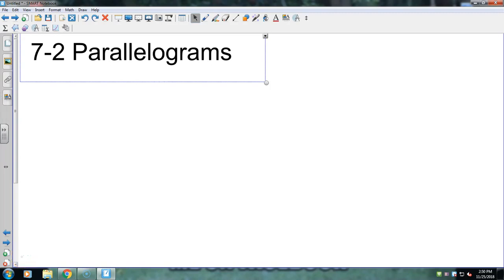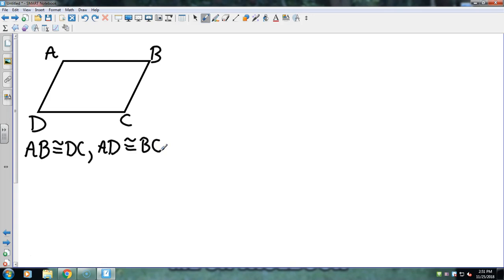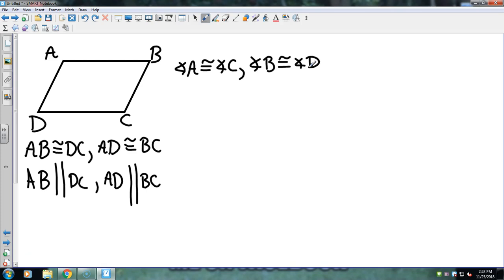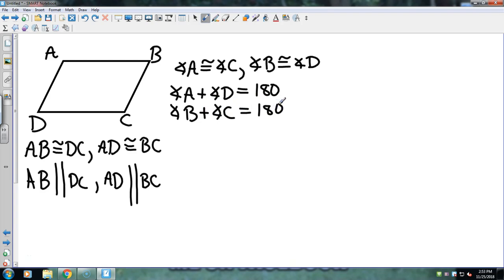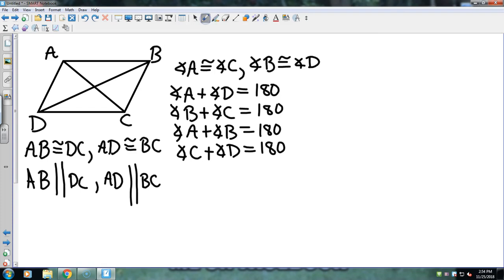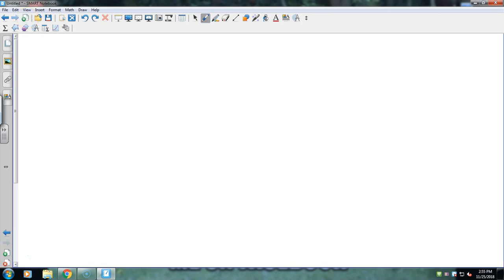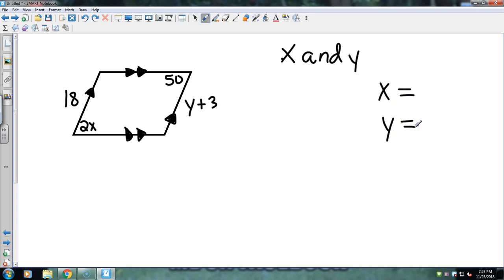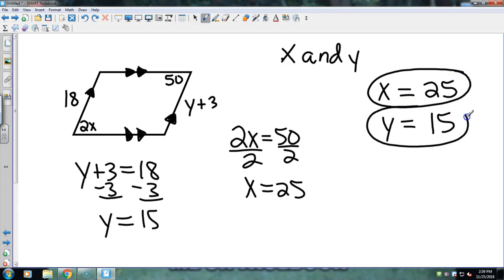Big Ideas Geometry 7 2 Parallelograms